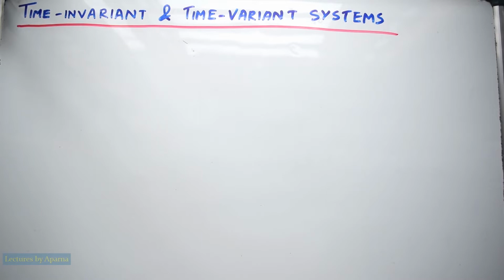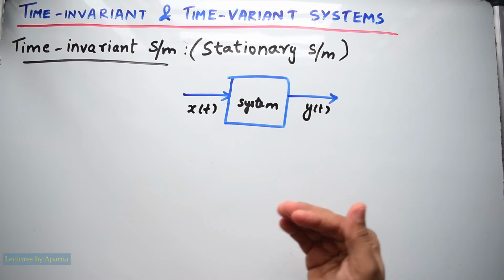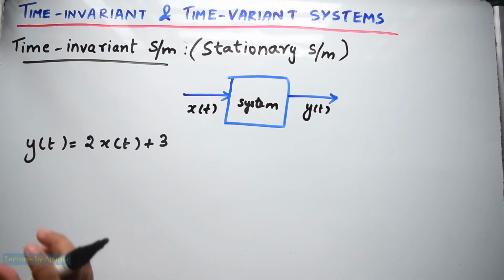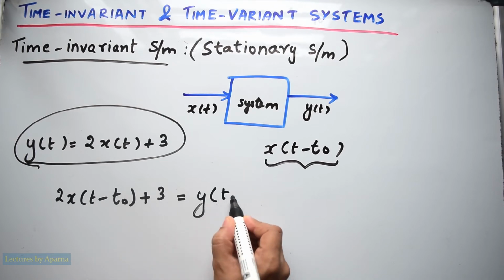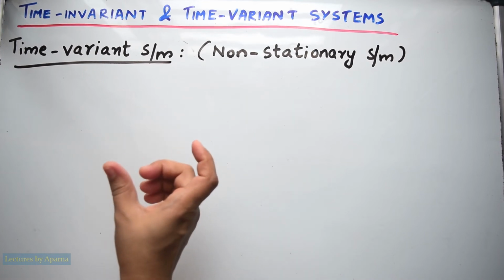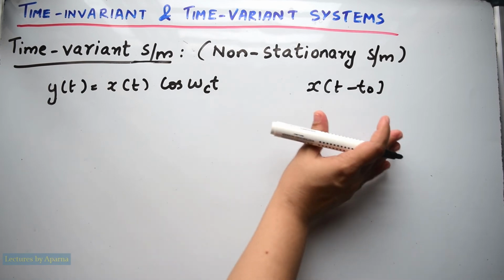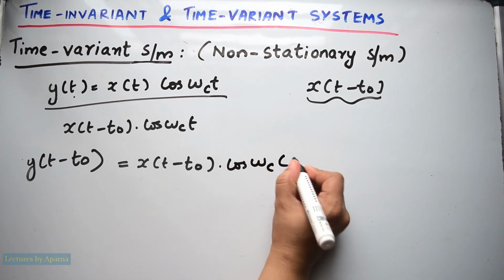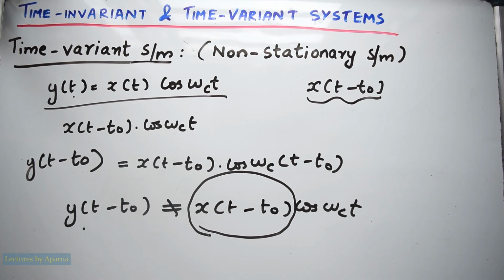TIME INVARIANT AND TIME VARIANT SYSTEMS | TYPES OF SYSTEMS | SIGNALS AND SYSTEMS